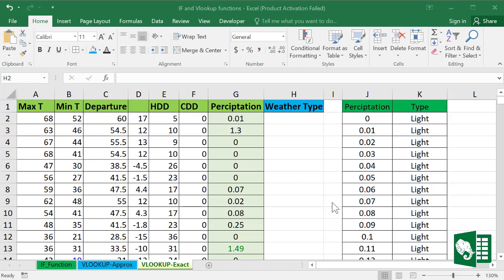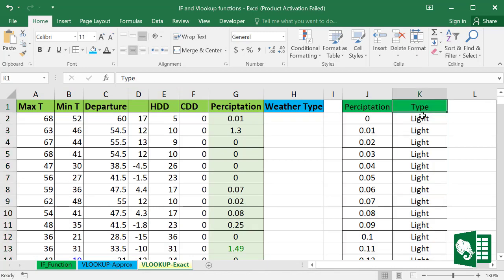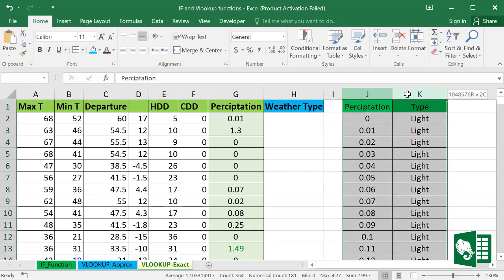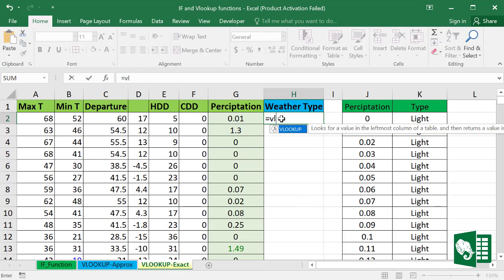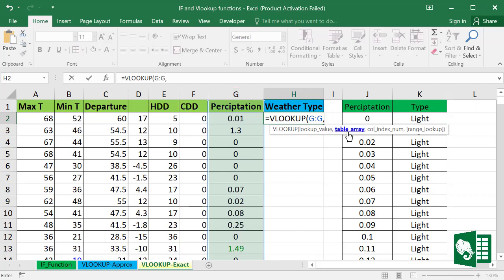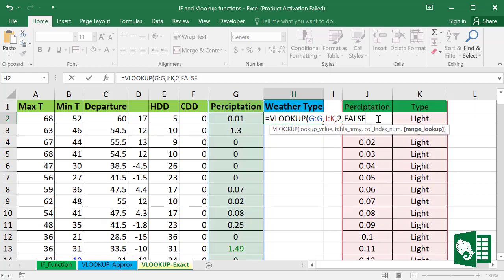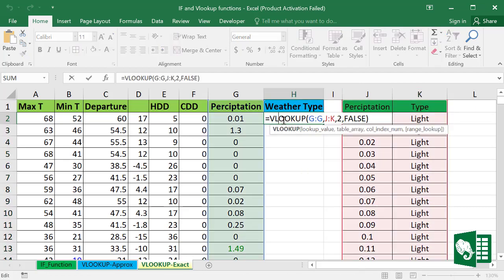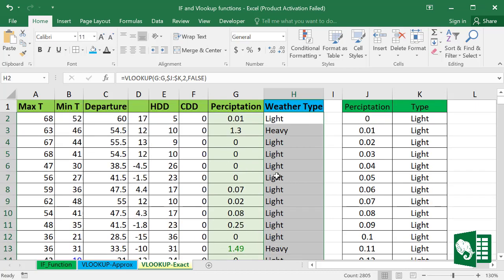Using The Vlookup Function for Exact match table.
Learn the powerful excel VLOOKUP tool for exact match data analysis